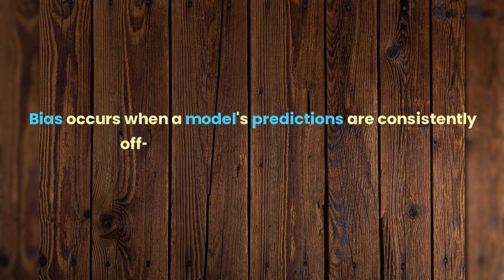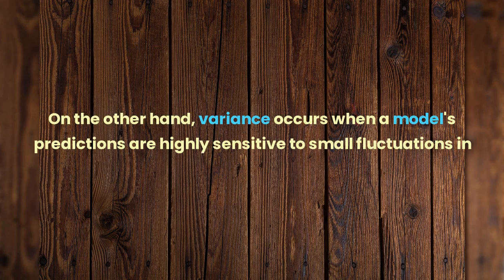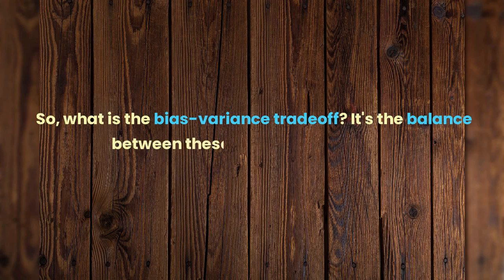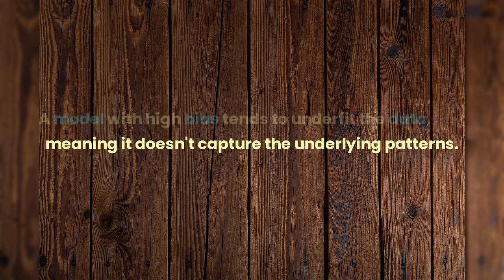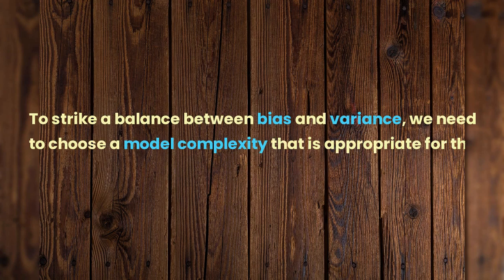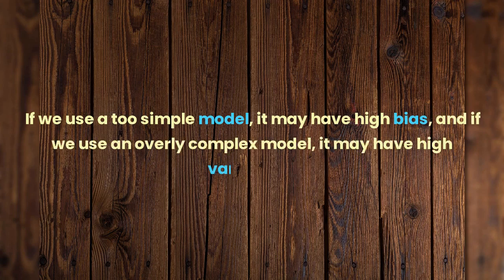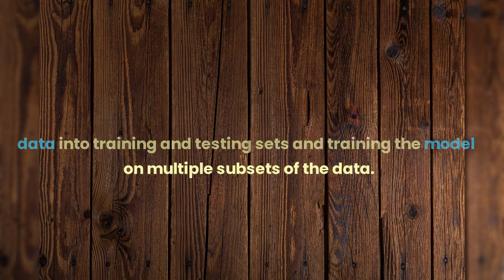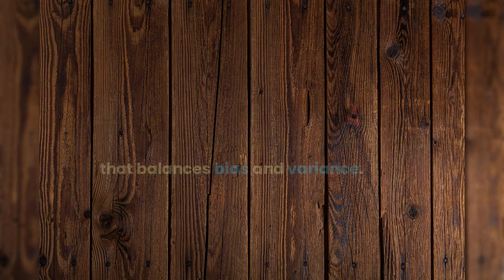What is Bias-Variance Tradeoff | Machine Learning | Interview Questions